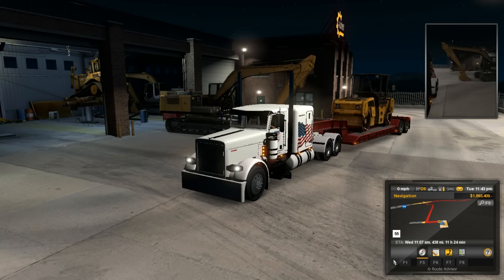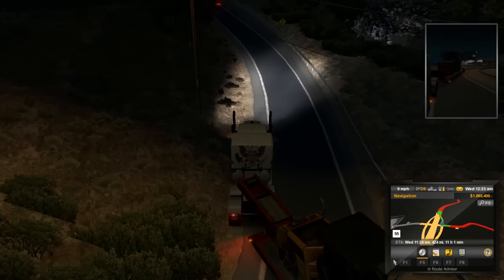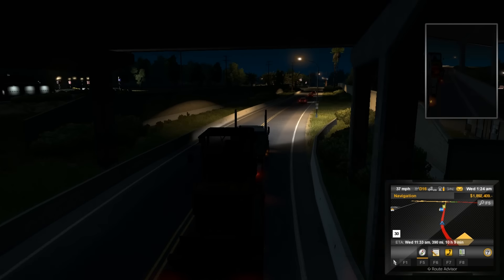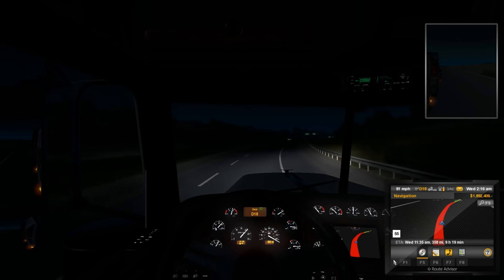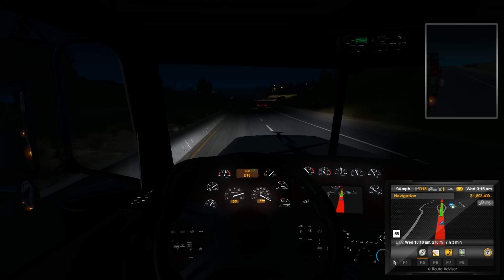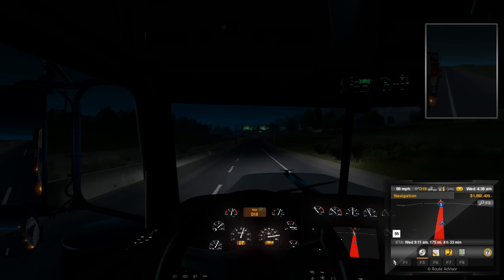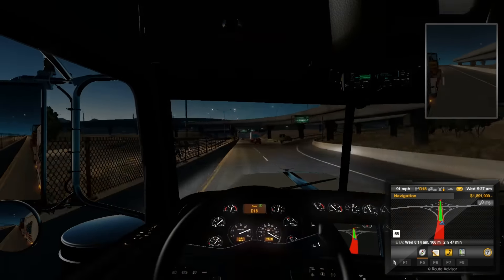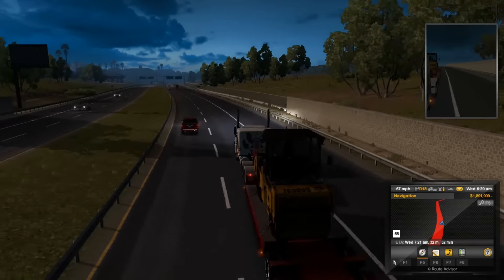American Truck Simulator- Custom Peterbilt Hauling Construction Equipment!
WHAZZZ UP GUYSSS! I am back with another hauling video in American Trucking Simulator! Also don't forget to enter the $50 steam giveaway as the deadline is in a week or so! Links are below.